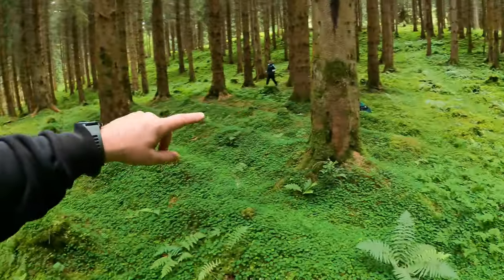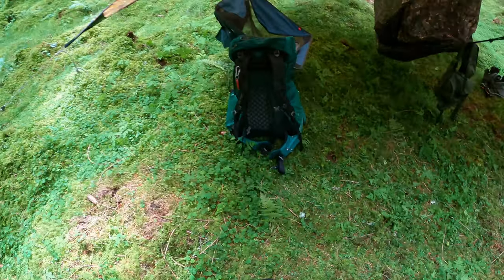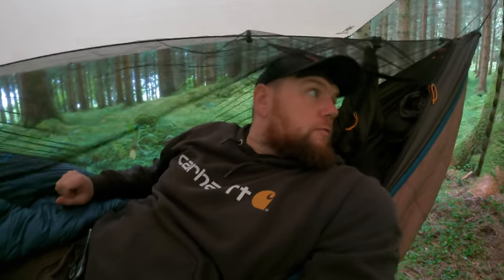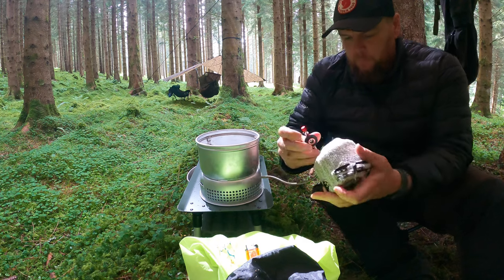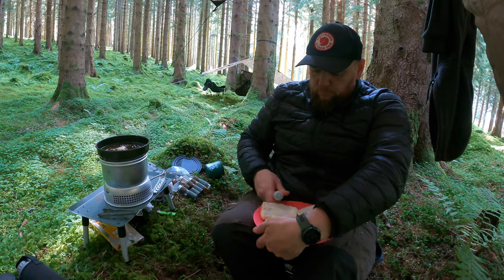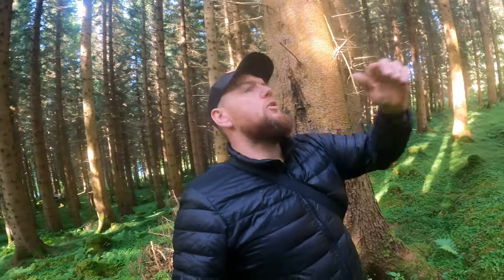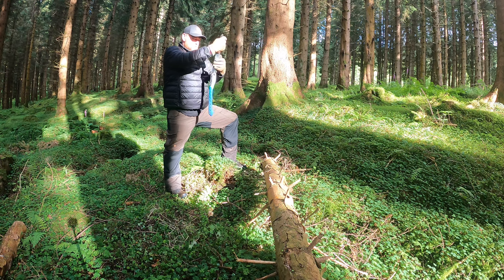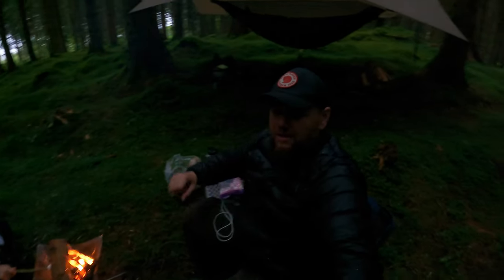We Had To Leave The Forest - Hammock Camping Scotland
Come Join me and my son on a hammock camp in a beautiful forest location but the camp takes a bit of different turn and is cut short.

On this camp me and my son Will decided to go out on a hammock camp in a great forest location i had been to before, we love getting out together for camps as its great time for father son bonding time and a chance to teach him new things.

The kit we use in this video is

DD Nest Hammock
DD multi cam 3.5x3.5 Tarp
DD Under Blanket
One Tigris Kompound Hammock
One Tigris Tarp
One Tigris Underblanket
Thermarest Saros Sleeping Bag
Oex Fathom EV 300 Sleeping Bag
Oex lightweight camp chairs x2
Trangia 27
Osprey rook 65 Bergan
Snugpak 100 bergan
Rab Down Boots
Hikture pillow